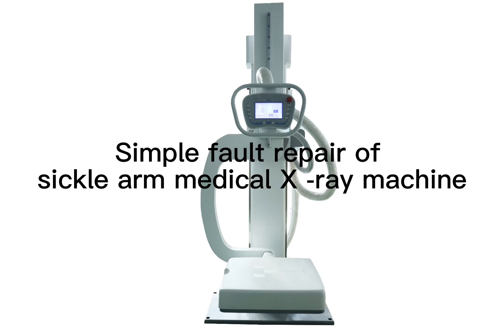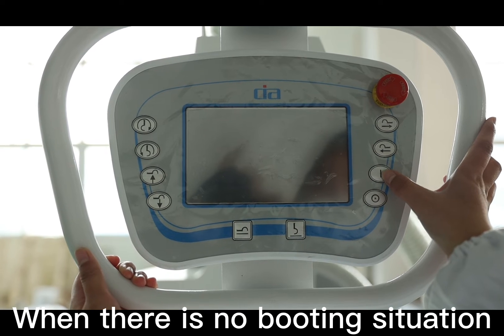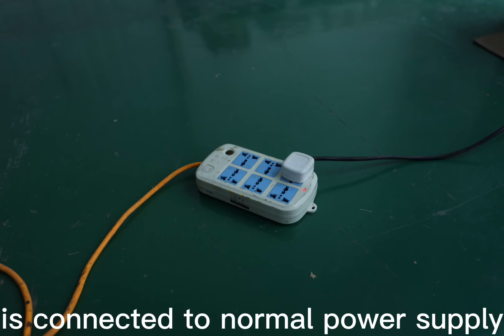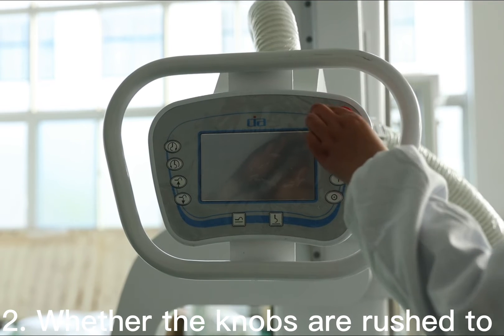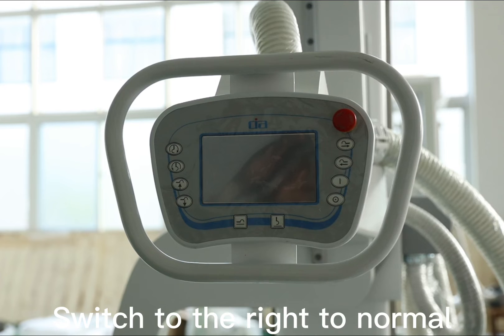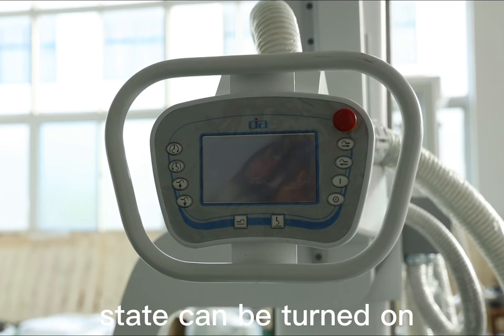Sickle arm medical X -ray machine fault repair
Simple fault maintenance of sickle arm medical X -ray machine for your reference.